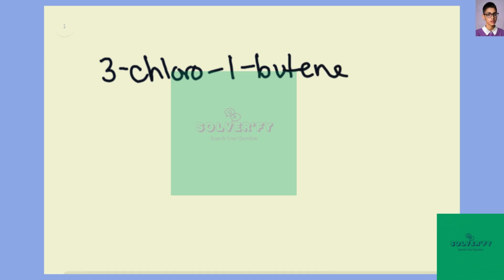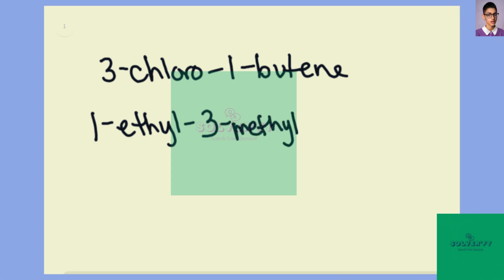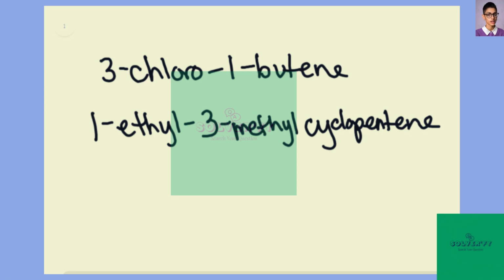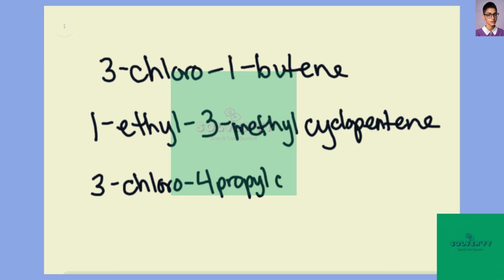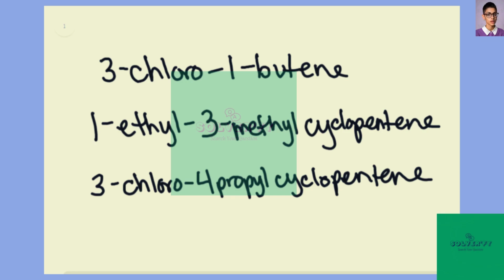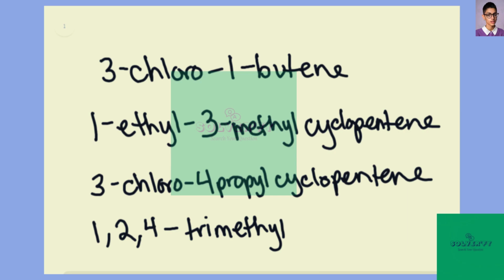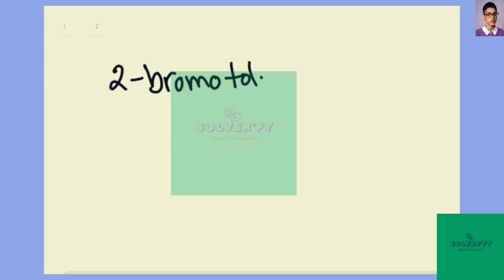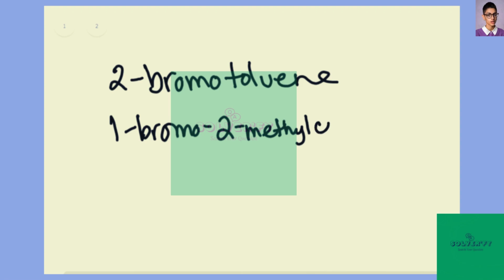[Chemistry] Name each of the following compounds.